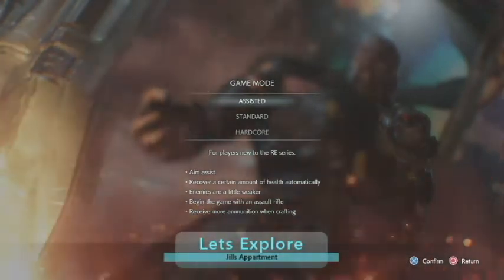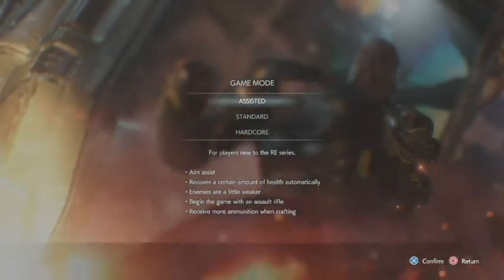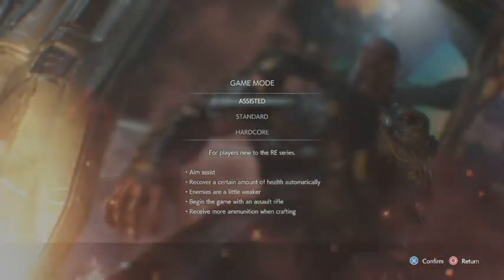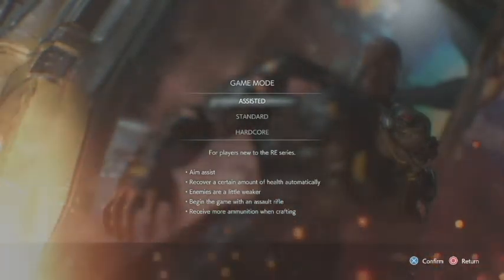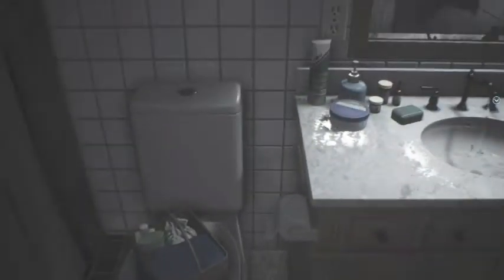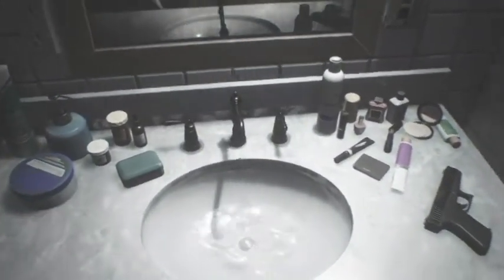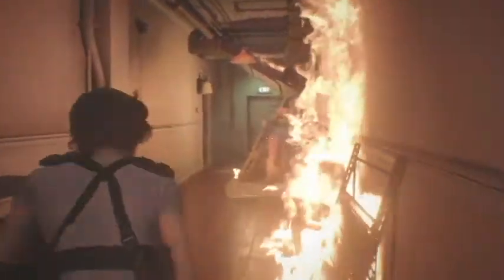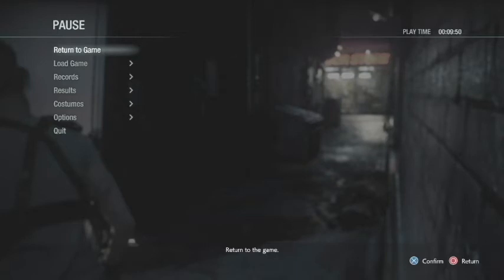Resident Evil 3 Remake - Lets Explore: Jills Apartment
Welcome to The Gaming Bros  channel out the ashes of the old failed Res Dan Studios 2 brothers come joined as 1 group on YouTube bringing the best of both sides of gaming and funny stuff funny Voice overs and funny parodies come and sub and have fun also links below if u want talk off YT below